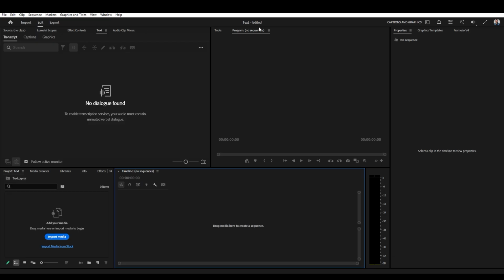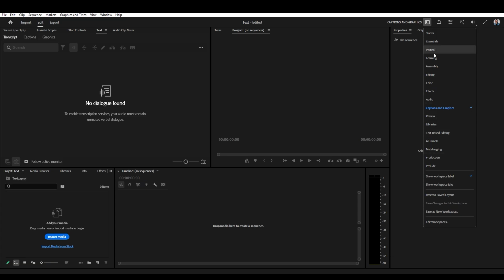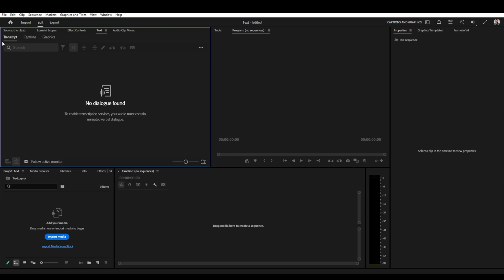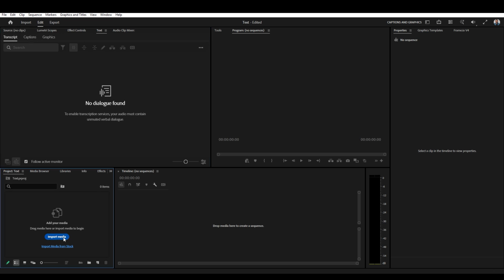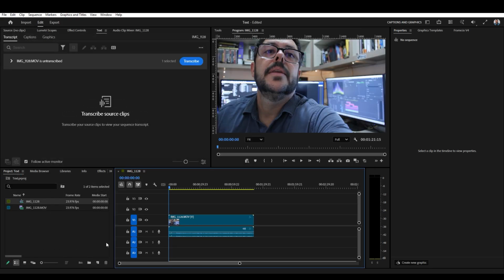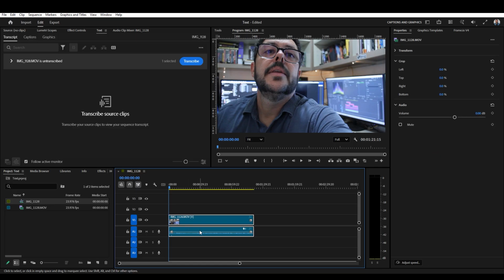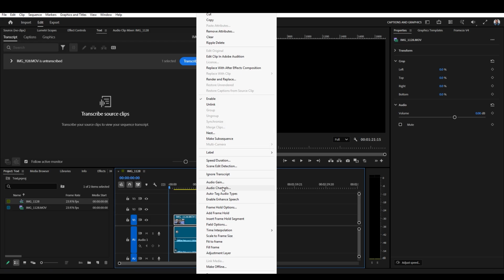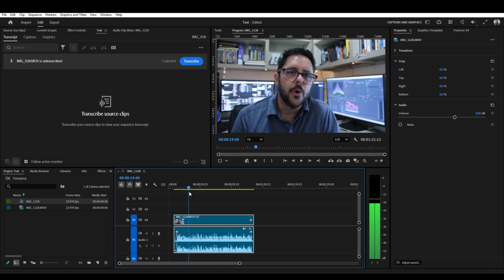How to Create Captions & Subtitles in Premiere Pro 2026 (Auto-Transcribe Tutorial)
Learn how to create captions, subtitles, and transcripts in Adobe Premiere Pro 2026 — fast and beginner-friendly. In this quick tutorial I show you how to auto-transcribe audio, edit text directly in the timeline, generate a captions track, style your captions, and export a transcript file for YouTube.

Timestamps:
0:00 Setting up your workspace for captions
0:21 Importing your clip
0:40 Creating a timeline from your clip
0:54 Fixing quiet audio (Audio Gain / Normalize)
1:02 Auto-transcribing your audio
1:26 Editing your transcript (cut, copy, edit like text)
2:12 Creating captions from the transcript
2:32 Reviewing your captions track
2:35 Styling individual captions (font, size, color)
3:25 Adjusting all captions at once
3:53 Exporting your transcript as a text file
4:15 Recap

I'm a motion designer/animator with 15+ years of experience working with brands like Marvel Comics, TurboTax, American Express, and Blue Cross — sharing tips from real production work.